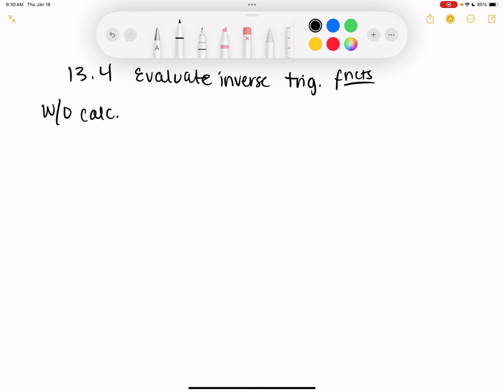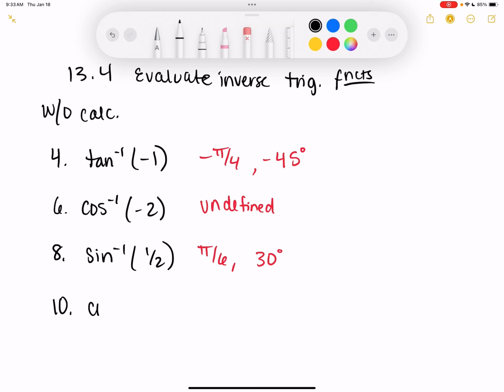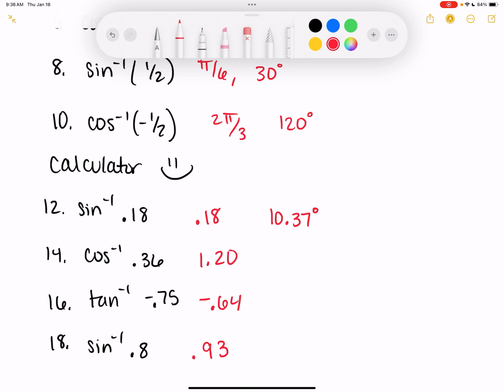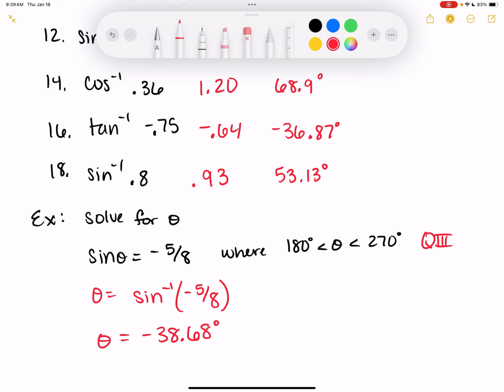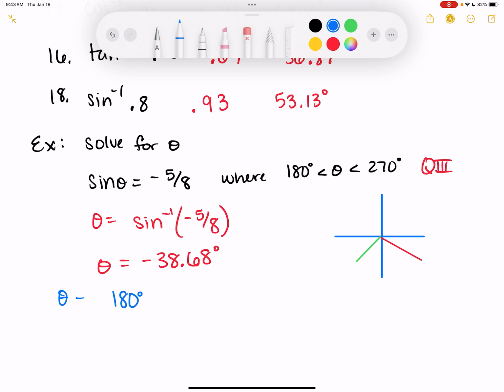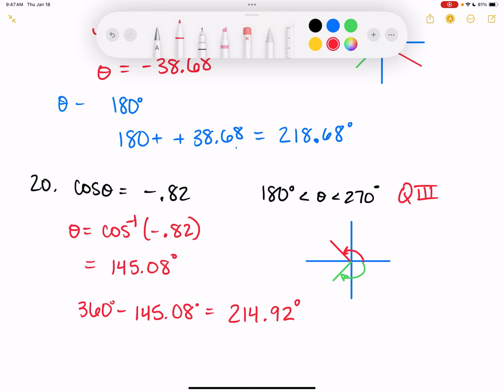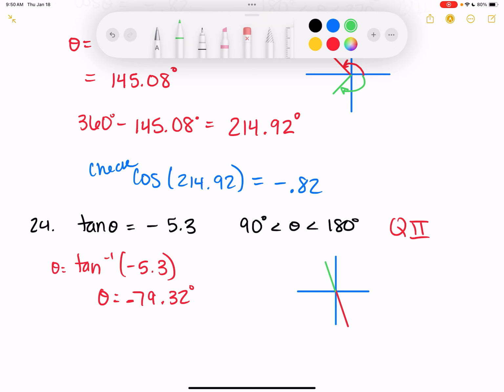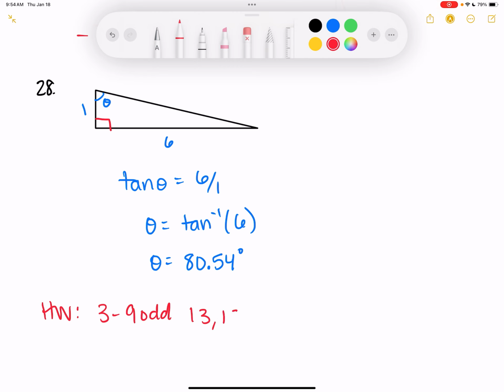Algebra 2 13.4 Evaluate Inverse Trigonometric Functions